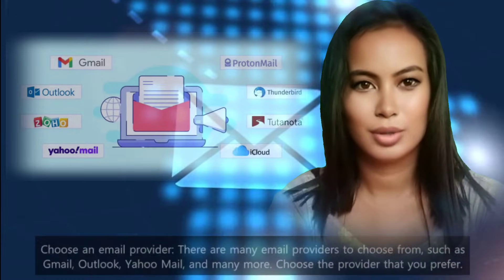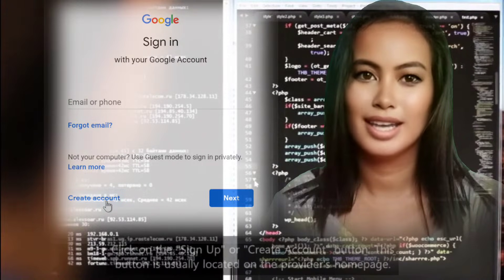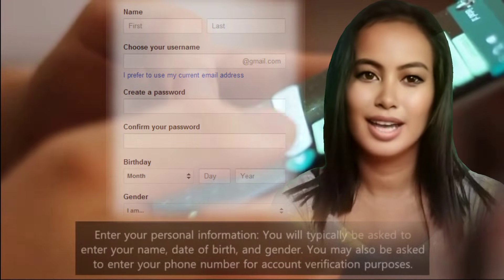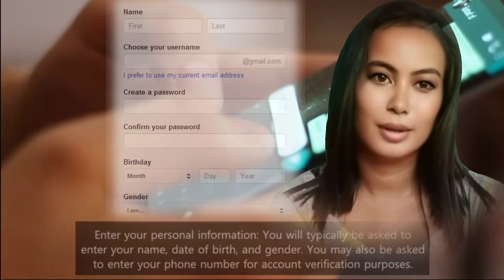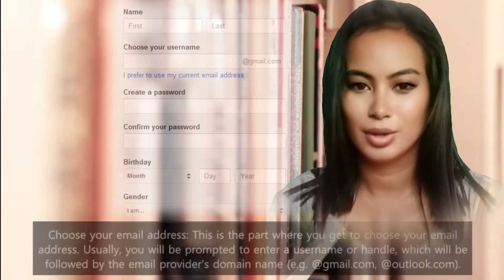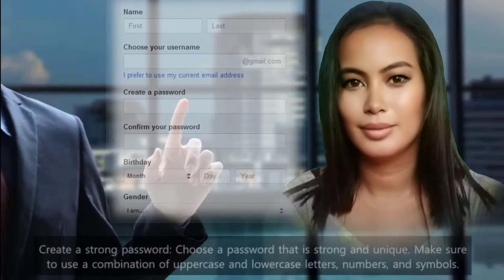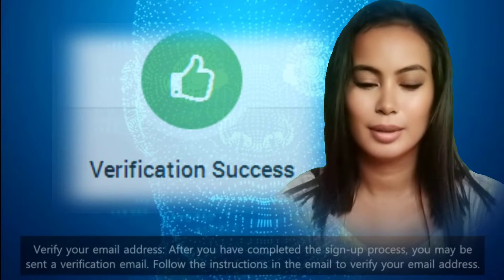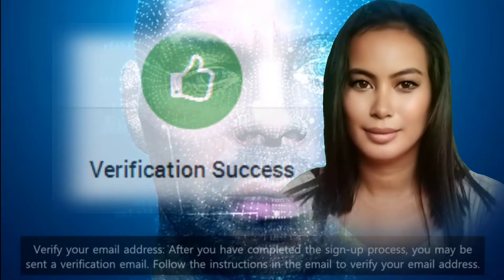How to create email account | How to create email address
Choose an email provider: There are many email providers to choose from, such as Gmail, Outlook, Yahoo Mail, and many more. Choose the provider that you prefer.

Click on the "Sign Up" or "Create Account" button: This button is usually located on the provider's homepage.

Enter your personal information: You will typically be asked to enter your name, date of birth, and gender. You may also be asked to enter your phone number for account verification purposes.

Usually, you will be prompted to enter a username or handle, which will be followed by the email provider's domain name (e.g. @gmail.com, @outlook.com).

Create a strong password: Choose a password that is strong and unique. Make sure to use a combination of uppercase and lowercase letters, numbers, and symbols.

Complete the security check: This may involve entering a CAPTCHA code or answering a security question.